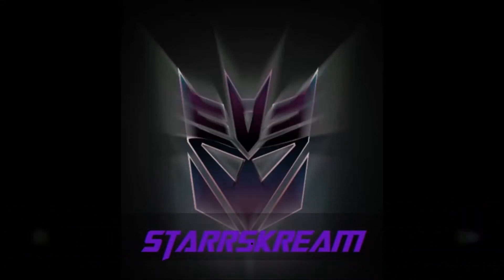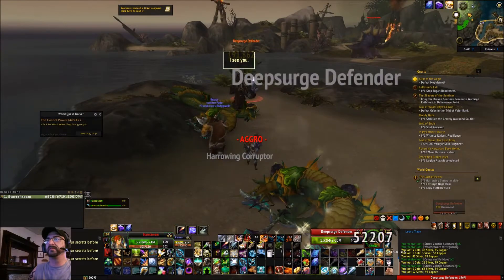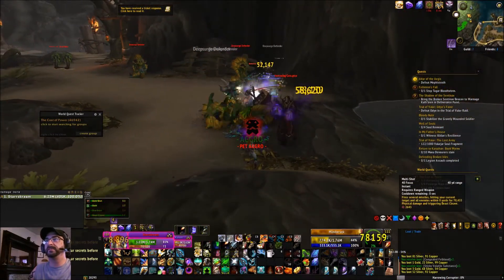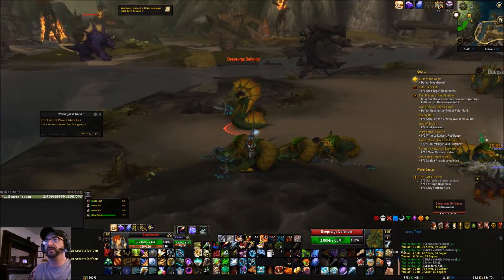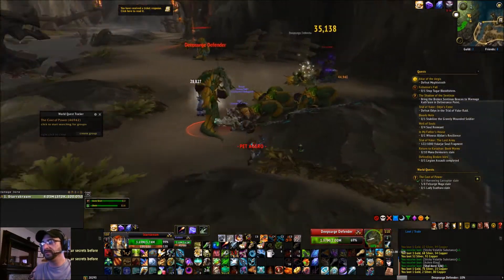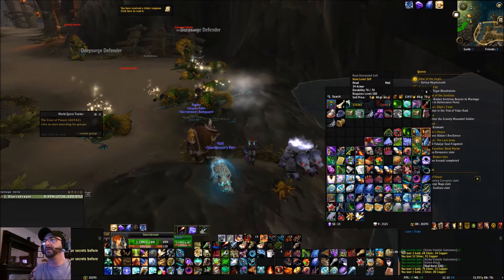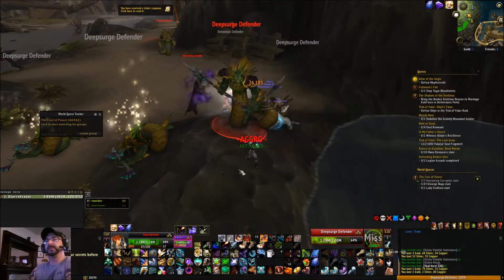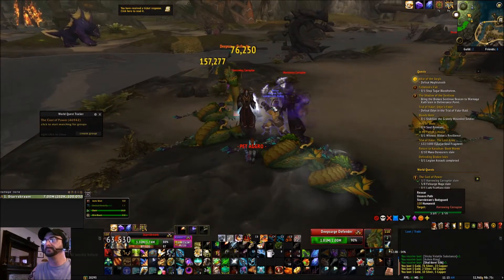Make 50g a minute in wow!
found this great little spot.  mobs drop cloth, trash and gold.
oh and they continually spawn.